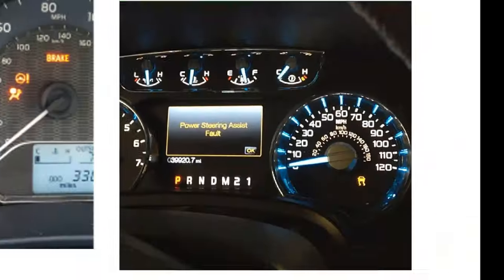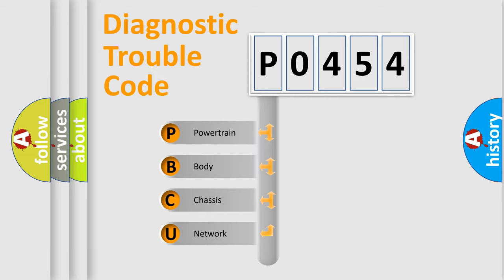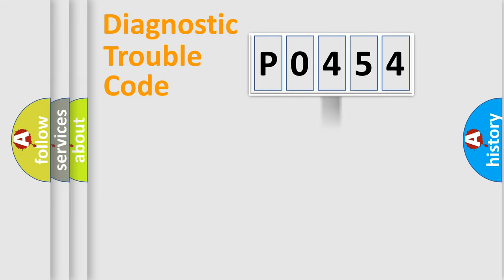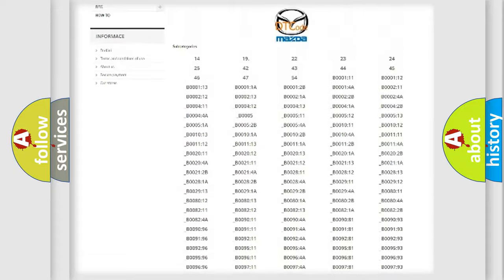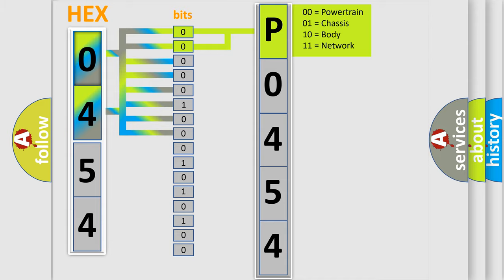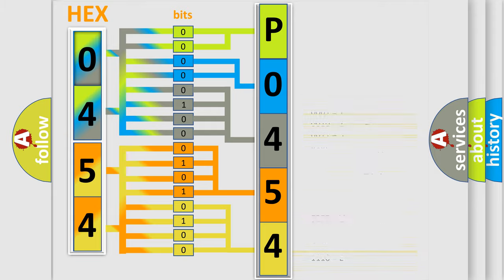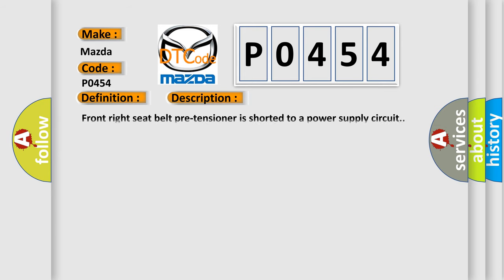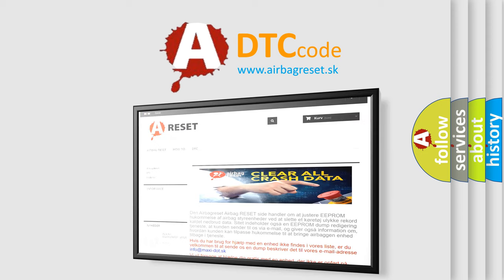DTC Mazda P0454 Short Explanation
Contents:
0:21 Basic DTC analysis according to OBD2 protocol standard.
1:48 Insight into programming
2:58 A diagnostically understandable description of the Diagnostic Trouble Code
3:05 Basic error definition

Make:
Mazda
Code:
P0454
Definition:
RF Seat Belt Pre-Tensioner
Description:
Front right seat belt pre-tensioner is shorted to a power supply circuit.
Cause:
Check harness and connectors: - circuit is open or shorted or has defective terminalsRF seat beltDiagnosis sensor unit